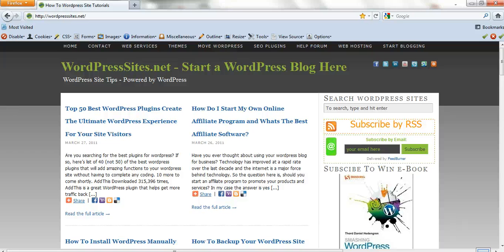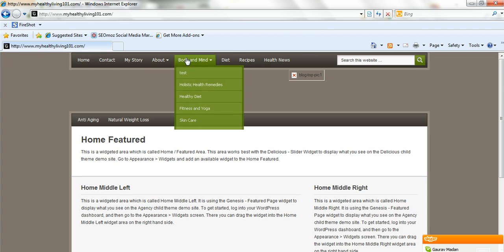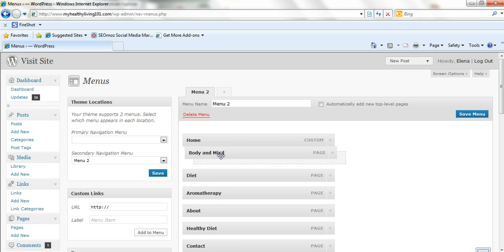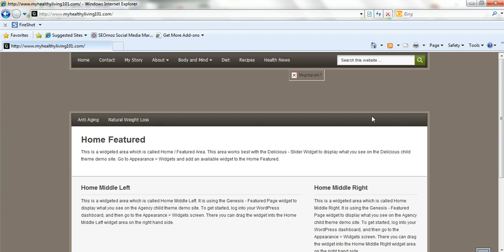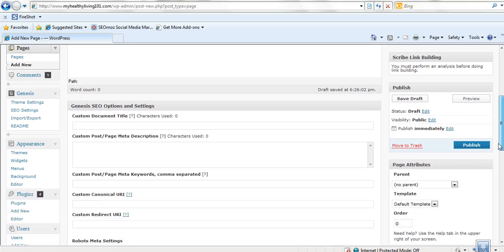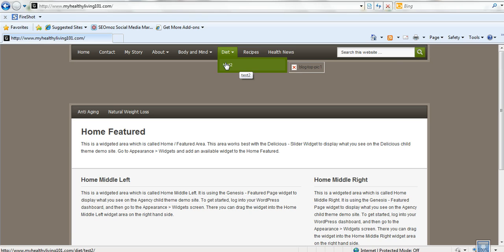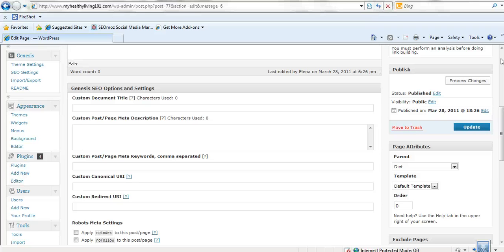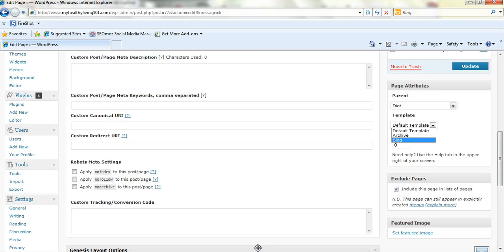How To Change The Order of Your Wordpress Menu and Create a Fancy Drop Down Menu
Wordpress tutorial on How To Change The Order of Your Wordpress Menu and Create/make  a Fancy Drop Down Menu